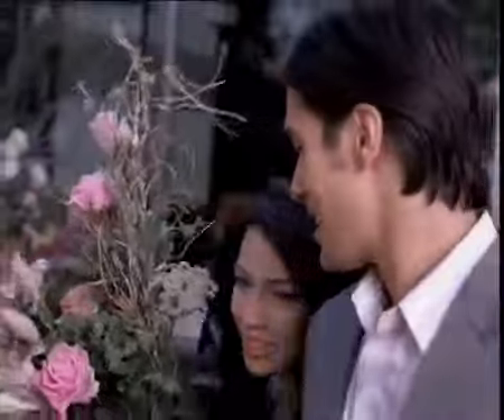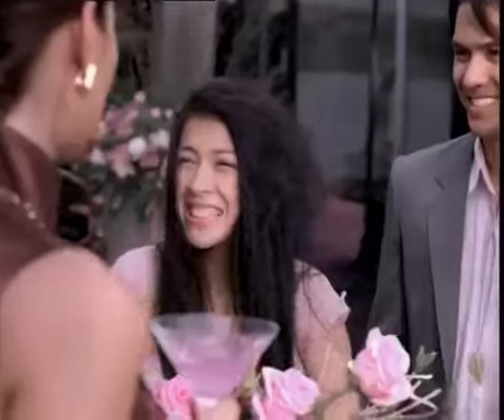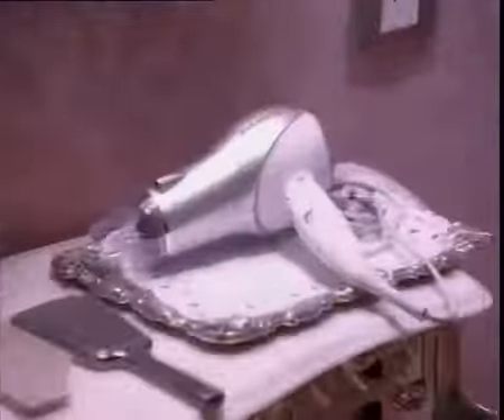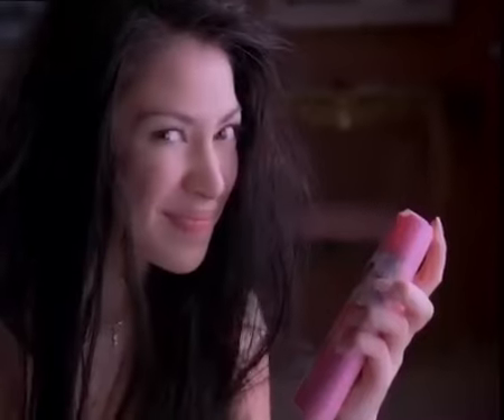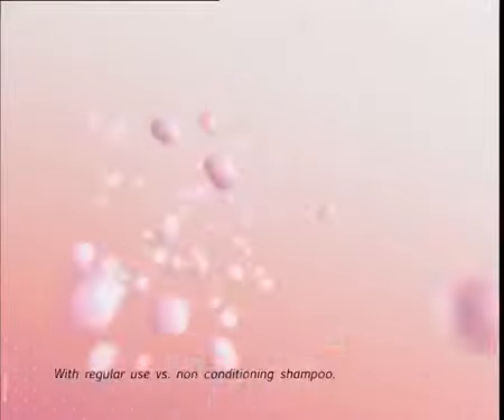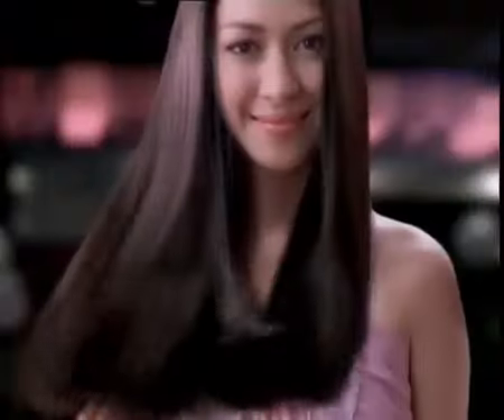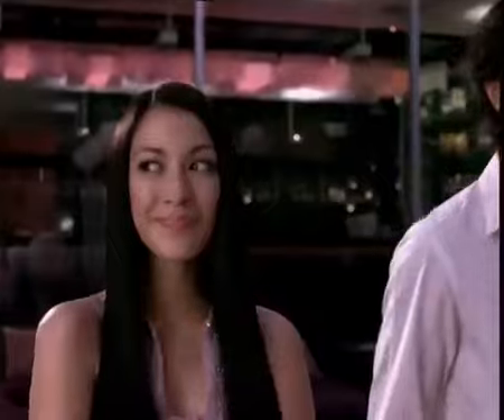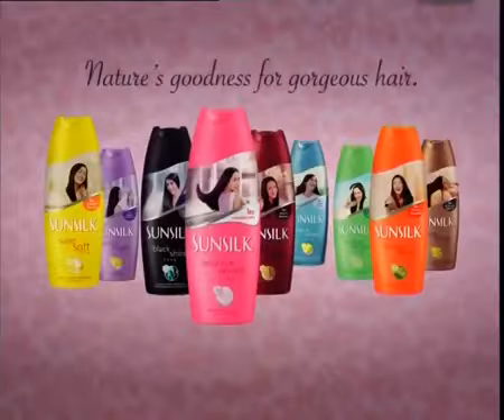Sunsilk Weighty & Smooth TV Commercial 2006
New! Sunsilk Weighty & Smooth